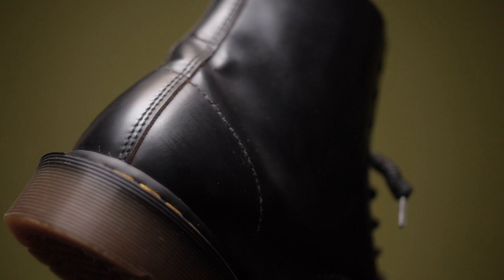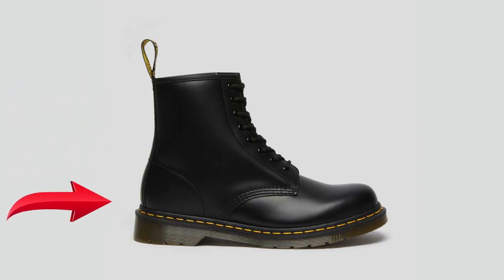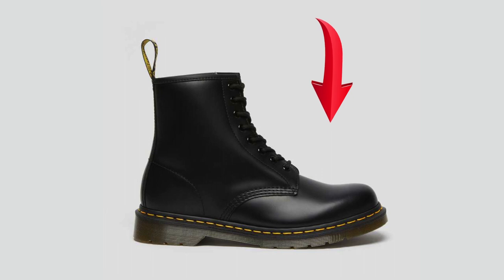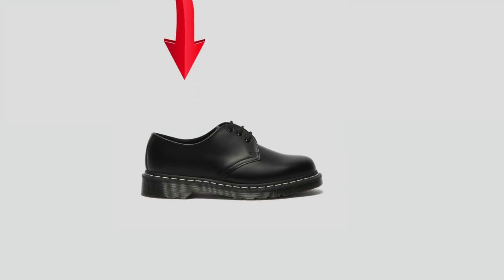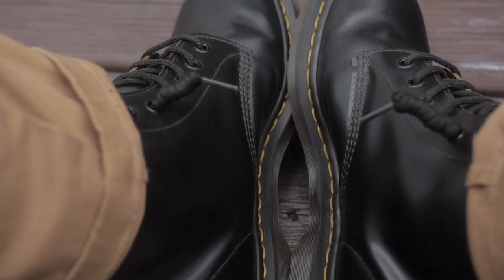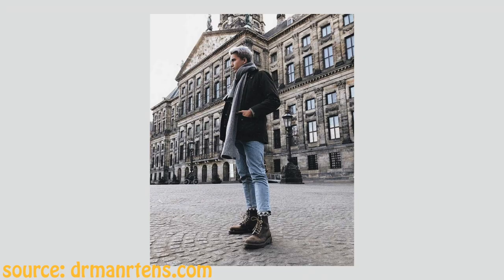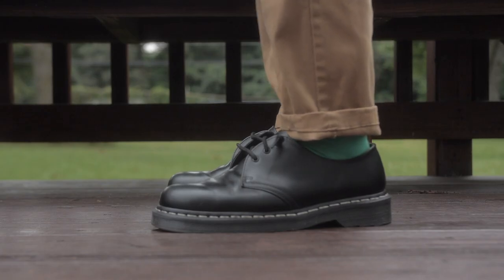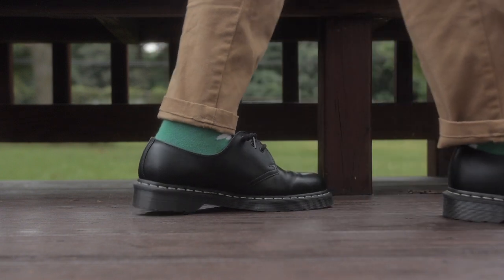Dr. Martens 1460 vs 1461 - Which One Should You Buy?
Are you considering buying a Dr. Martens 1461 or 1460? In this video, I'll compare the two shoes and give you my verdict on which one to buy.

If you're looking for a stylish and sturdy pair of shoes, then you should definitely watch this video before you buy. I'll compare the 1461 and the 1460 and give you my opinion on which one to buy. I hope that this video will help you make the best decision for your feet!

Dr Martens 1461
Dr Martens 1460

GEAR / EQUIPMENT I USE FOR MY VIDEOS